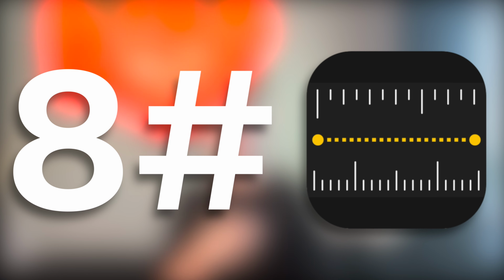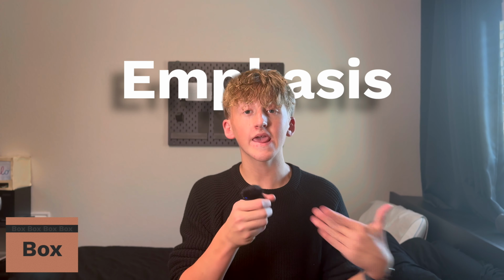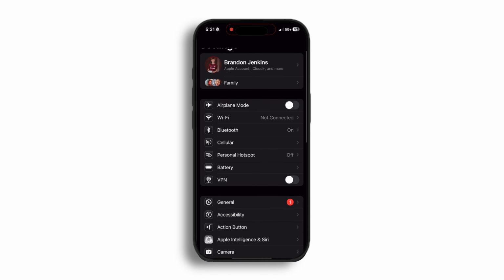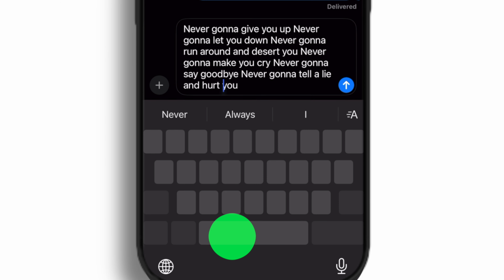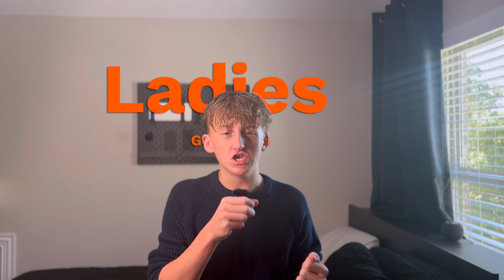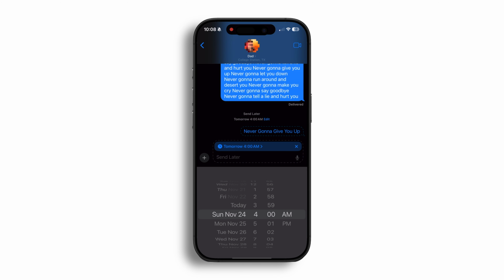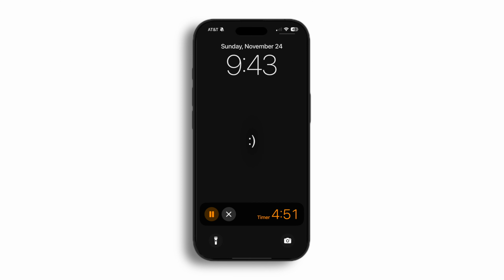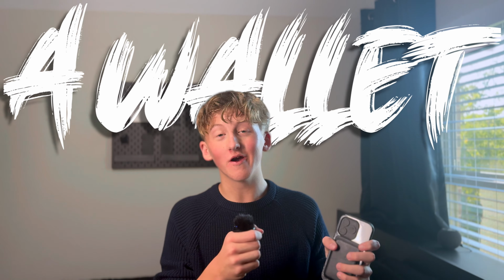Top 8 Hidden Features In YOUR iPhone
- Description -
In this video I talk about the top 8 overrated/hidden features built into your iPhone. From hidden tricks like the Measure app and background removal to MagSafe accessories—I’ve got you covered.

- About -
This video took around 3 weeks, and around 85 hour of editing. So I hope you enjoyed. This is my video with I think the widest potential audience.
I was really feeling some burnout in this video so any support would mean alot to me

- Improvements in this video -
Focus on Better Editing Instead Of More Editing
New iPhone Mockup Effect
Smoother Animation Using AddMotion
Dropshadows
Big Improvement To Sound Design Specifically SFX

- Chapters -

00:00 Intro
00:20 Final Cut 11
00:35 8
01:00 7
01:30 6
02:10 5
02:26 4
03:00 3
03:30 2
04:20 1
05:30 Outro 3
05:45 Final Cut 11 Talk
06:35 Outro 2
06:45 Real Outro

- My Gear and Software -

Edited on a 2021 M1 pro MacBook pro with Final Cut Pro, Apple Motion, and Pixelmator Pro

Filmed on iPhone 15 Pro in Cinematic 4k
Audio Recorded With The Rode Wireless Pro Microphone

- mRotoAi for rotoscoping all though I have started to use it less, and use the built in one instead
- mRotoAi Expansion 1 and 2 for things like the super speed effect
- mKBHD used to rely on this a lot more but now I use custom designed stuff
- FlowMotion it's a custom designed plug I made that makes animation alot easier
- FCB's Motion Tools
- FCB's Pro Zoom for Zooming
- NEW Addmotion for smoother and better animation

Let me know if there's any effect you want me to make a tutorial on